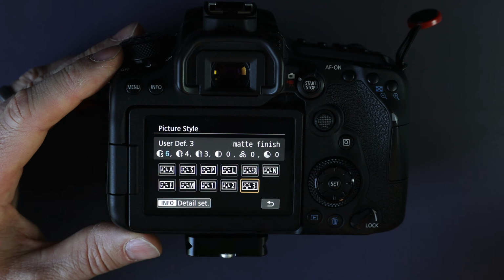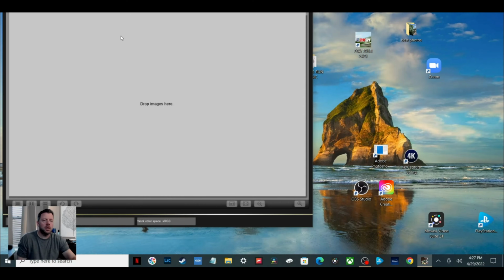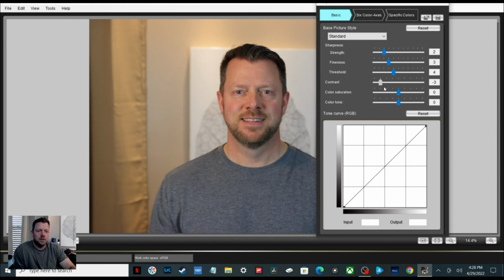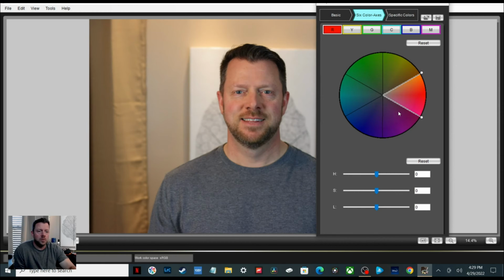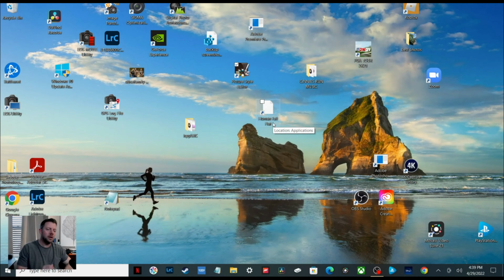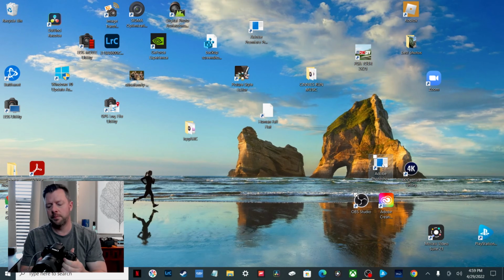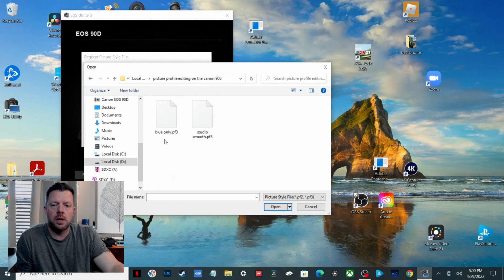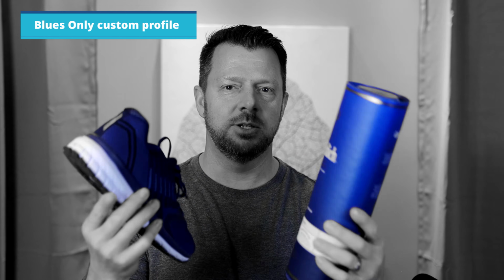How to Edit and Create Picture Styles on the Canon 90D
How to Edit and Create Picture Styles on the Canon 90D shows how use Canons free software to create and then add it to your current camera. This is a very easy task once you see how it is done.